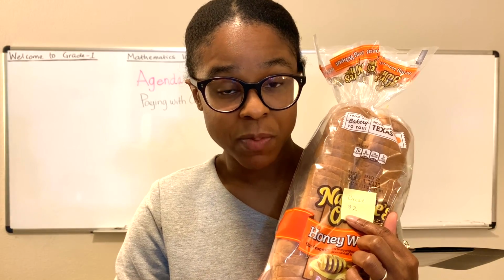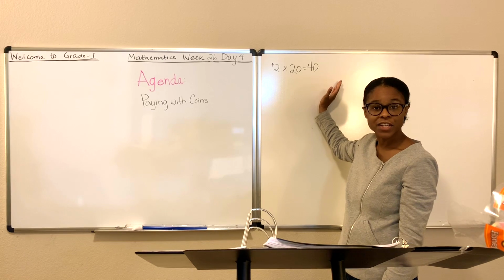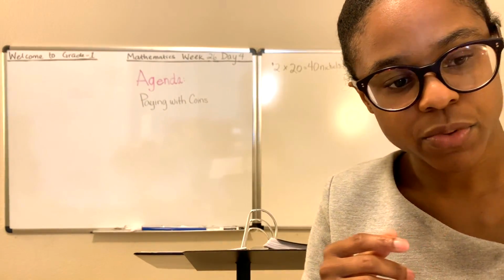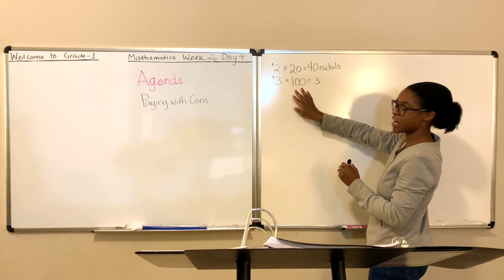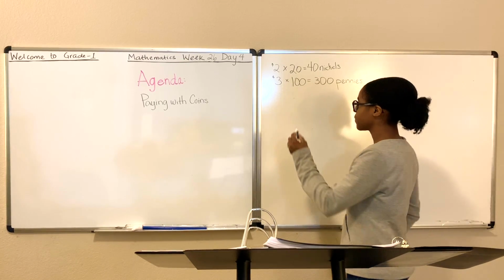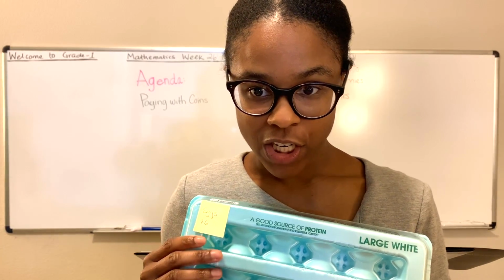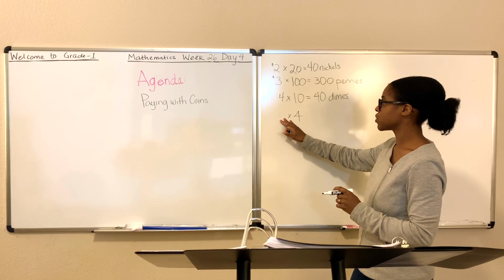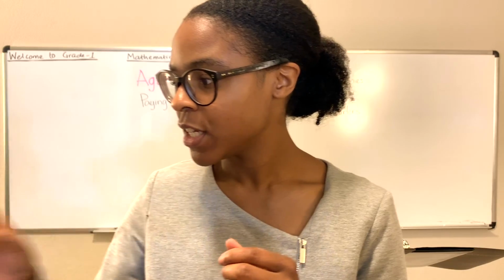Grade-1 Mathematics Week 26 Day 4 🪙 Paying With Coins for Breakfast! 💰| Heroesmart Academy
🍞🥄 In today’s math adventure at Heroesmart Academy, we’re trading in our dollar bills for COINS! It’s Week 26 Day 4 and your learner will discover how to:

🪙 Count and calculate with nickels, dimes, pennies, and quarters
💸 Figure out how to use the right amount of coins to buy real breakfast items
🥣 Learn how multiplication helps with understanding money
👛 Appreciate the value of each U.S. coin while solving real-world problems

This is a practical and FUN way to build both money skills 💵 and multiplication fluency ✨—perfect for 1st graders and homeschoolers!

💡 Remember: 20 nickels = $1 💲
100 pennies = $1 🟤
10 dimes = $1 🟡
4 quarters = $1 ⚪